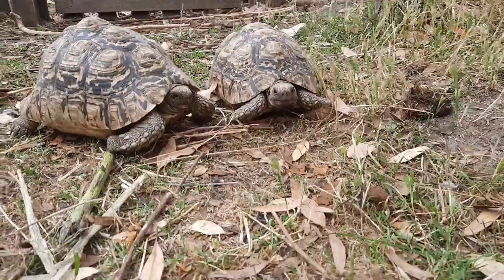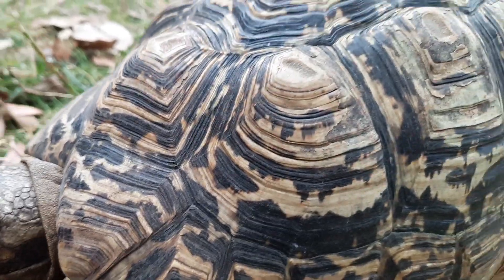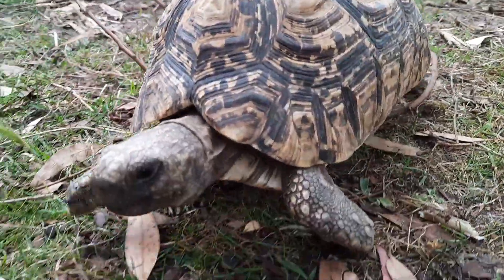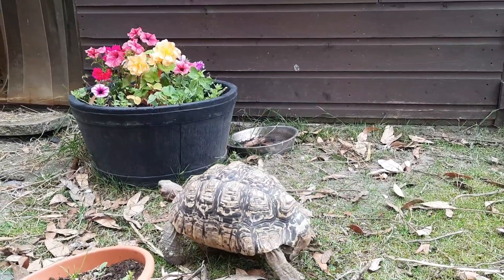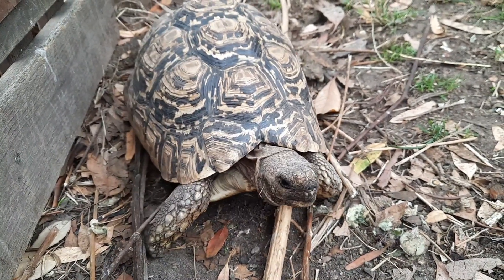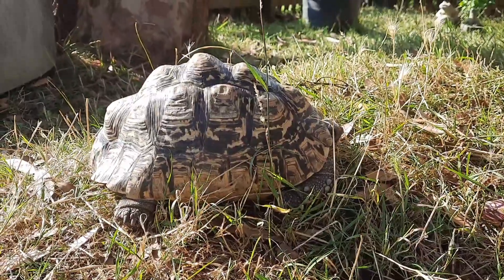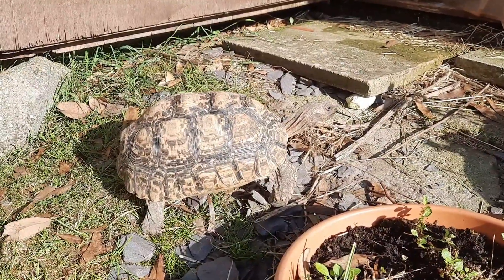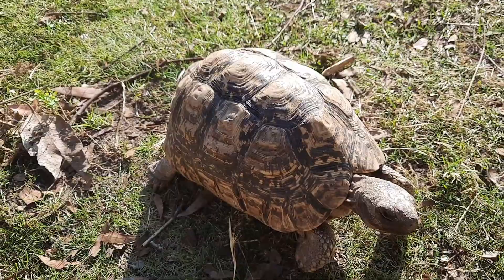Leopard tortoise, an introduction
In this weeks video we take a look at the Leopard tortoise.